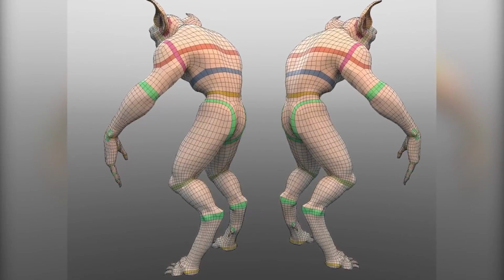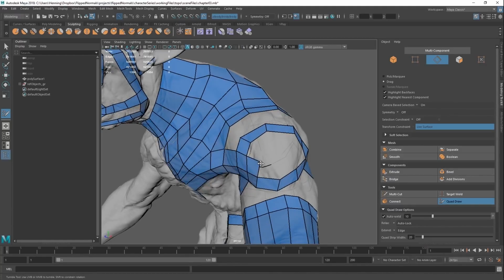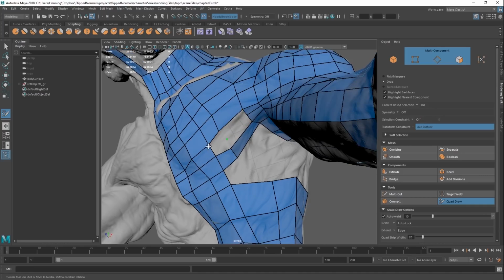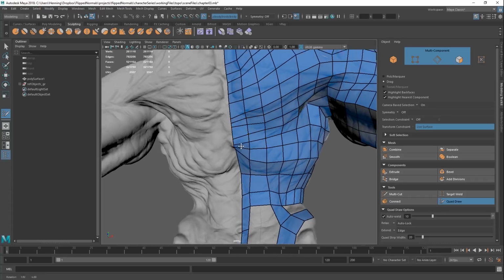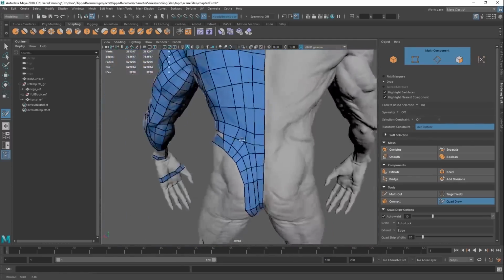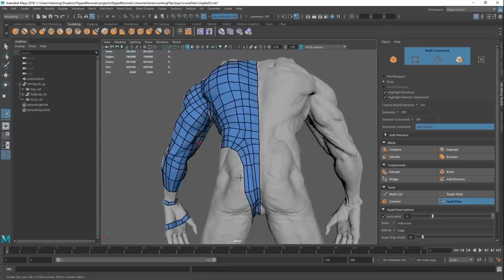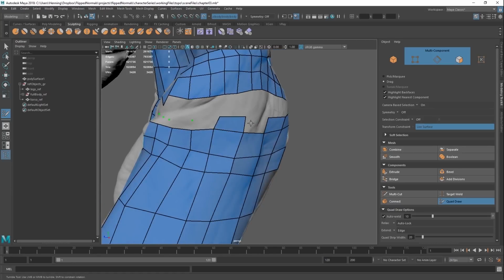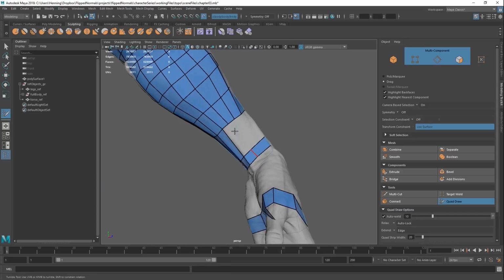How to Retopologize a Full Character | Free Chapter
In this retopo tutorial, we are giving you a 30 min excerpt from our FlippedNormals Exclusive - How to Retopologize a Full Character

The full tutorial covers how to do the full retopology for a character, from start to finish.